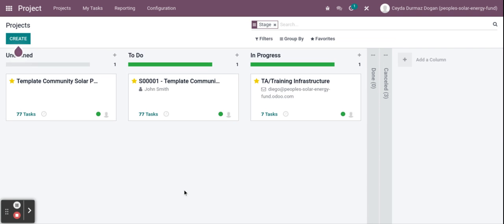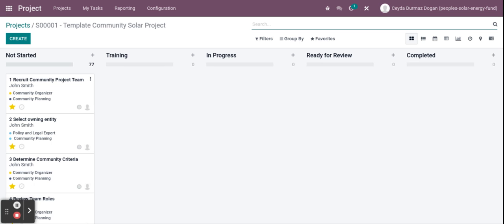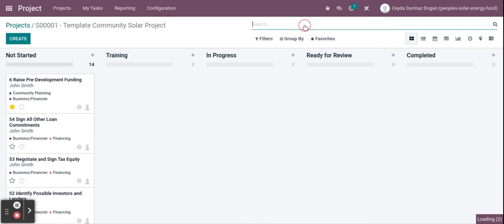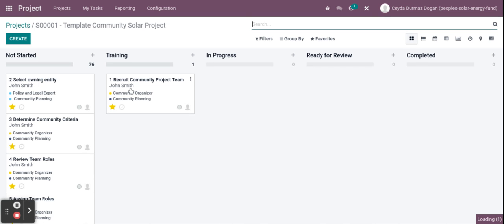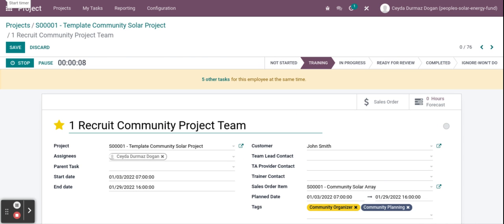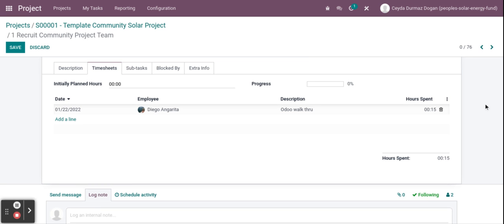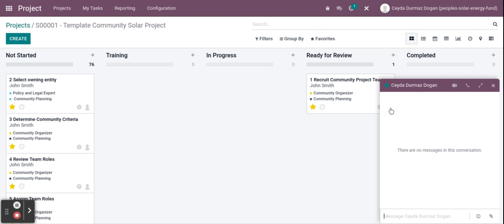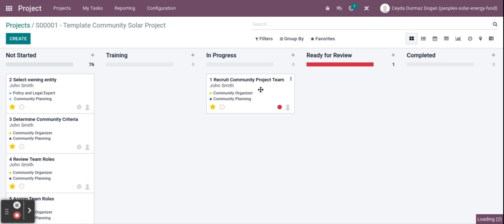PSEF Project Kanban Board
This video will walk you thru how to manage the kanban view of the Project app